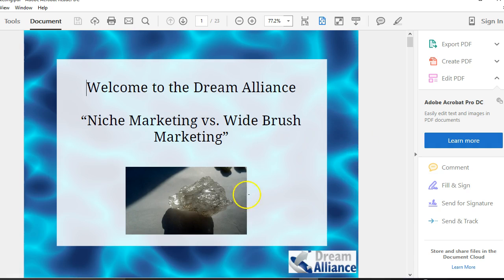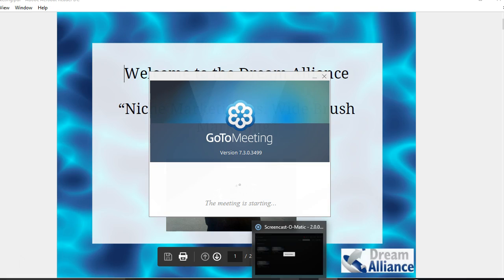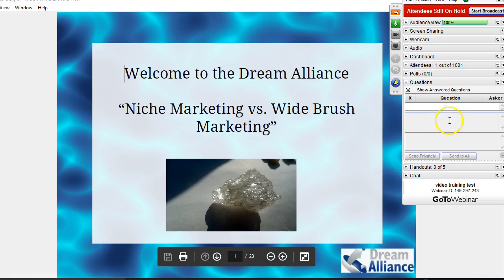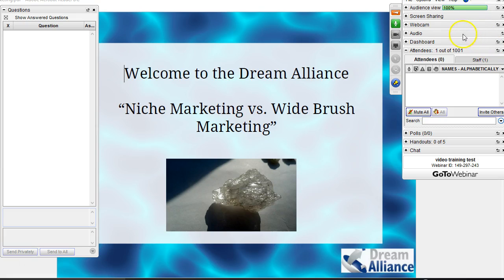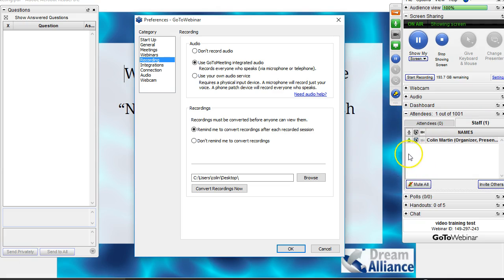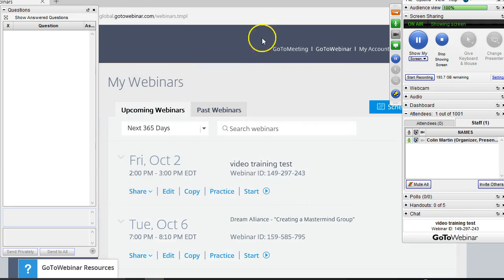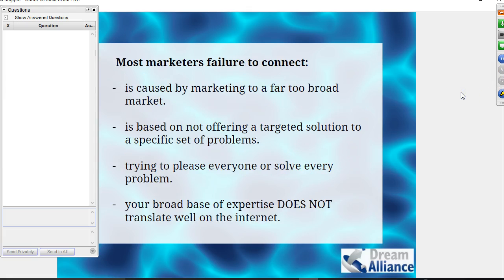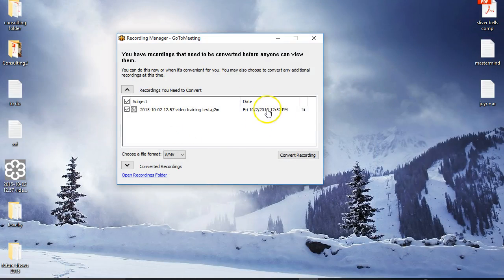How to Start a Broadcast in GoToWebinar